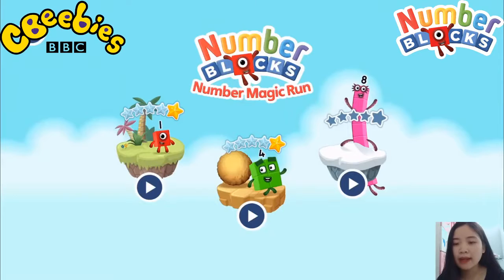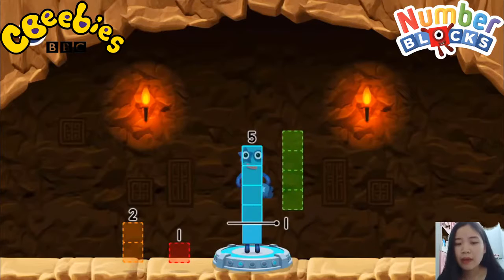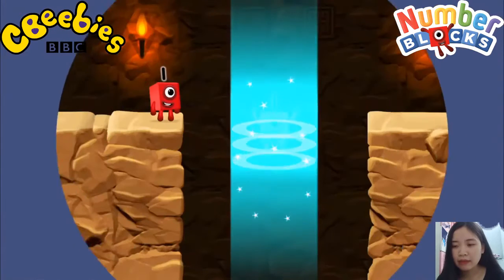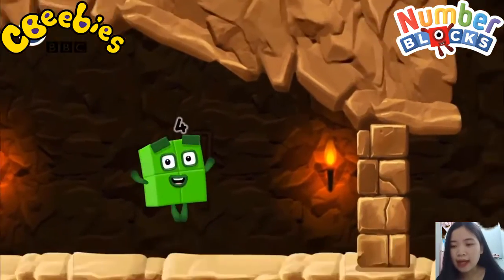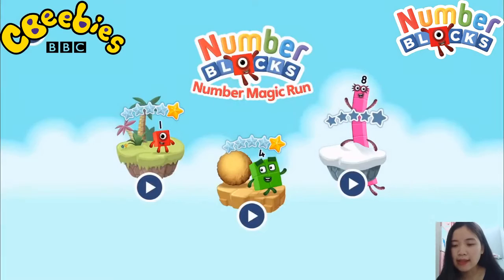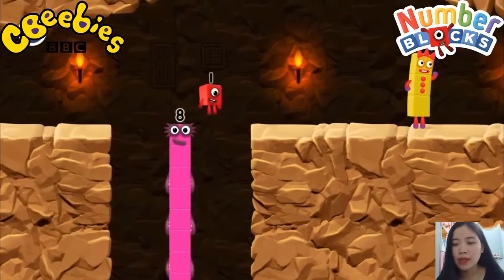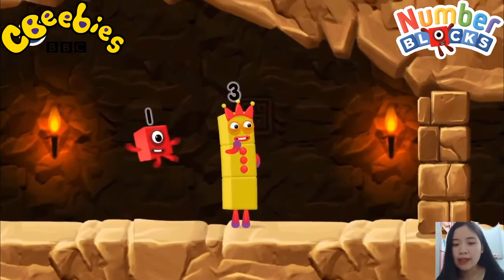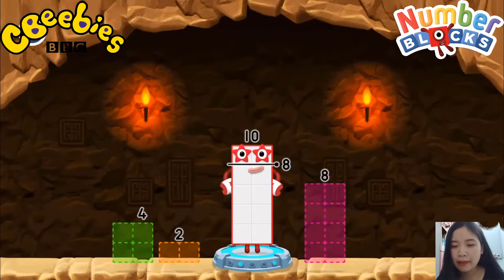NUMBERBLOCKS Magic Run game on Cbeebies ➤➤➤ -Numberblocks Magic Run- 3 Part 19